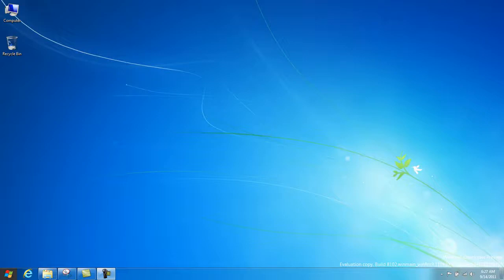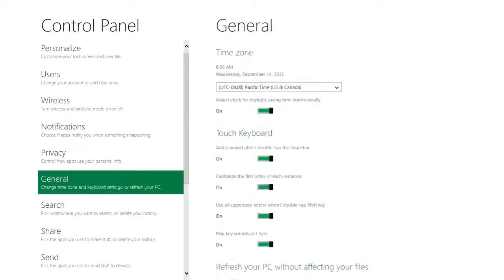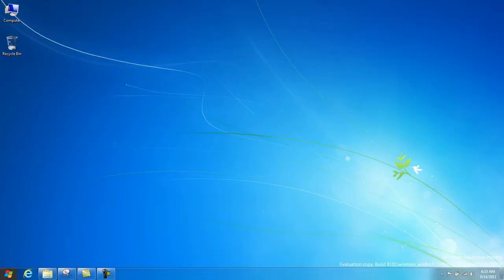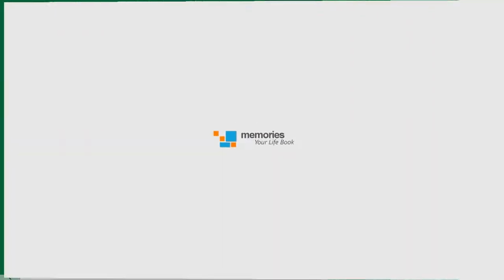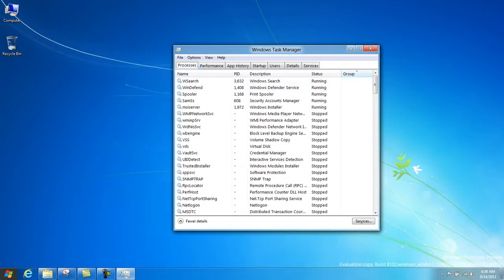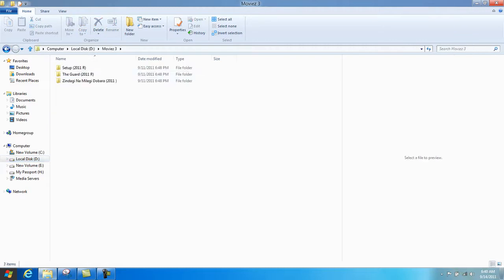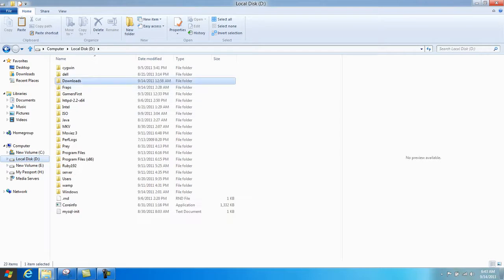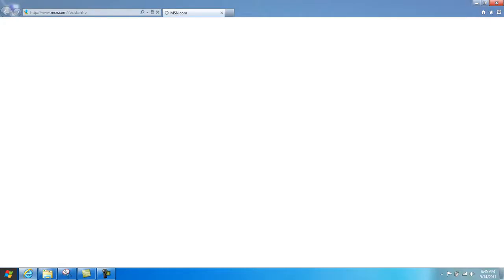Windows 8 Preview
Sorry for poor quality...